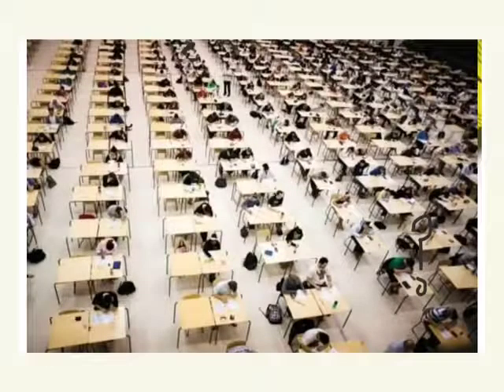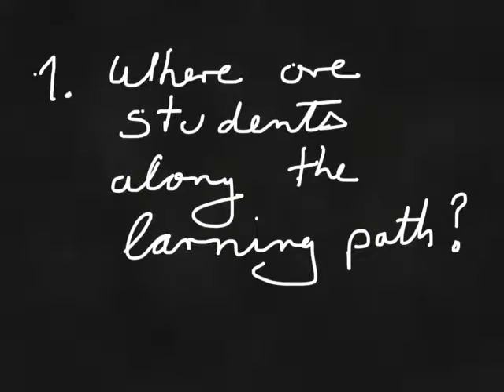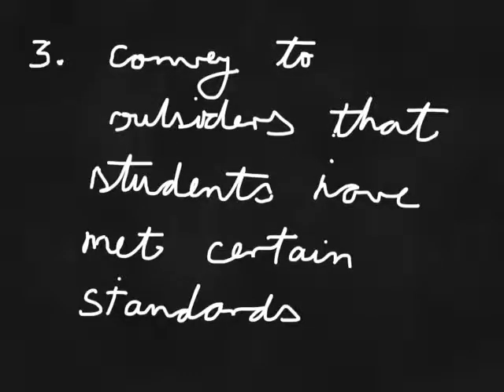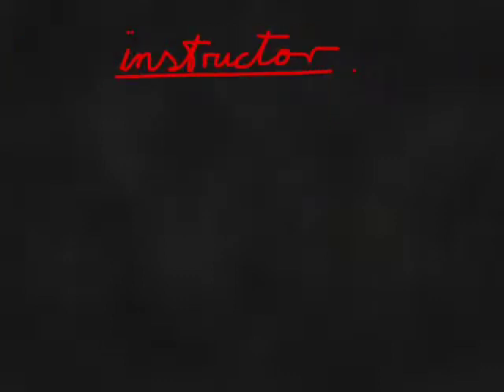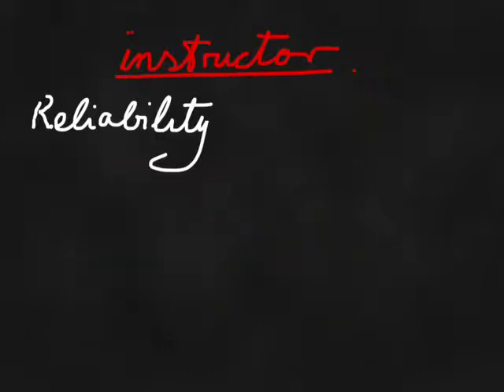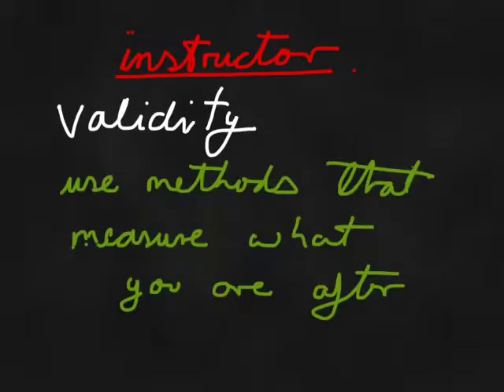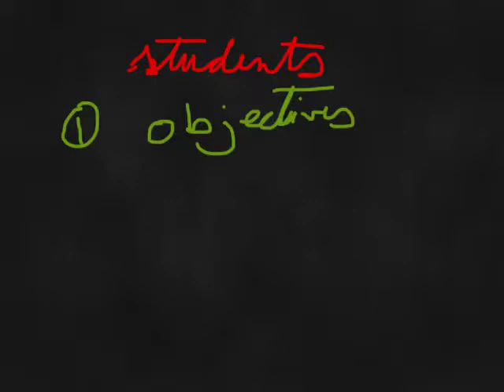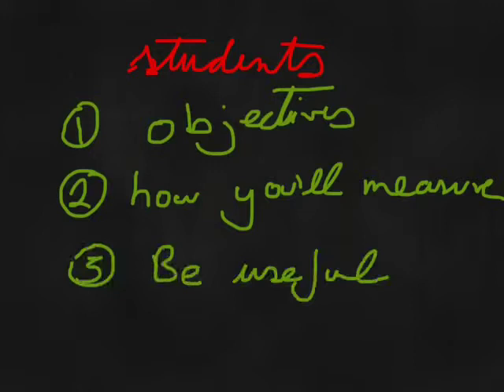Assessing students as a TA